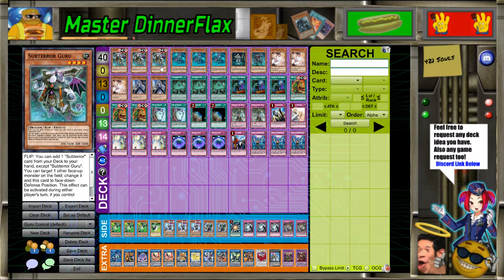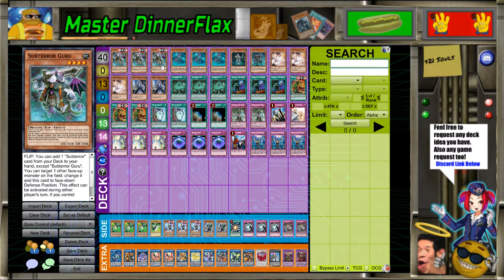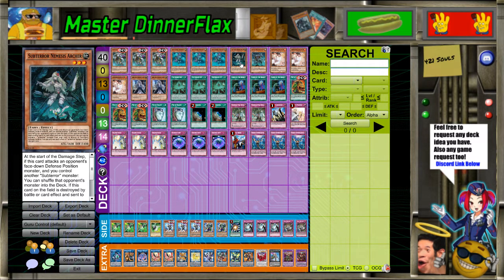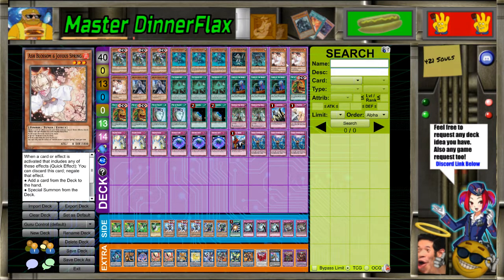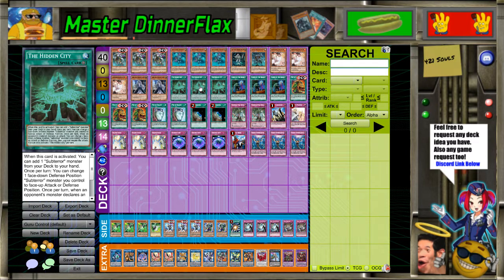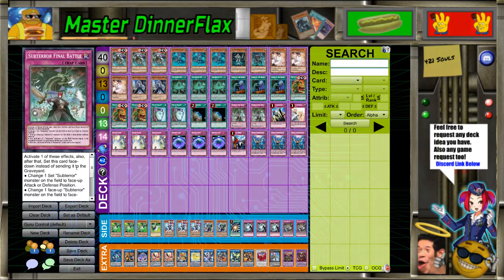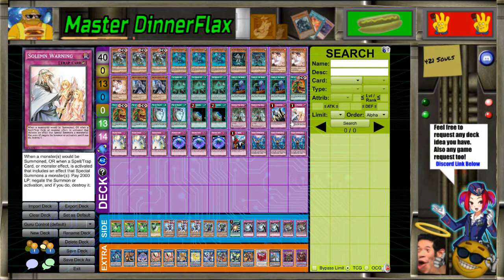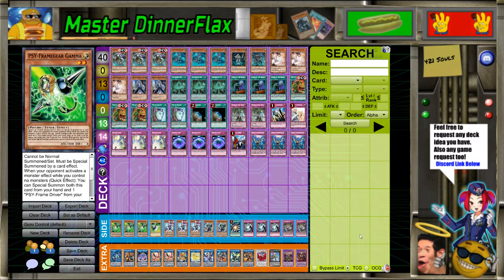Guru Control Deck Profile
Flip Flop